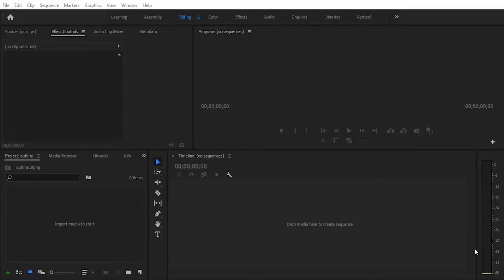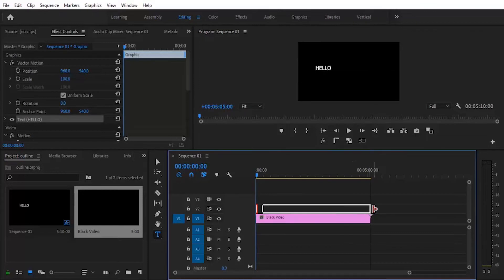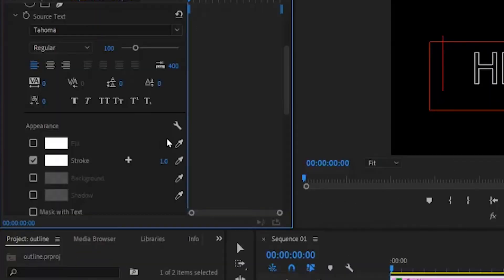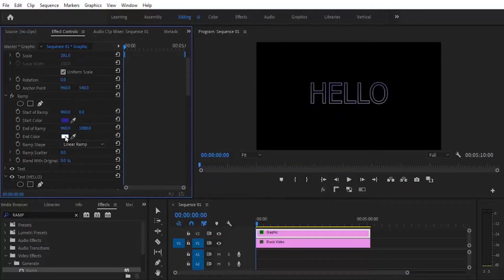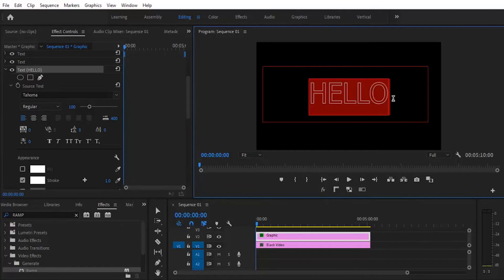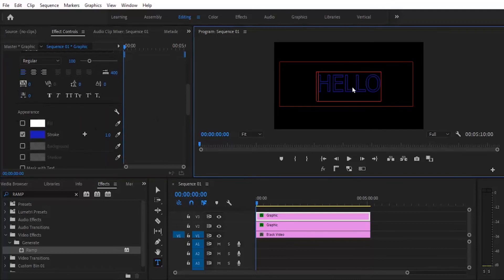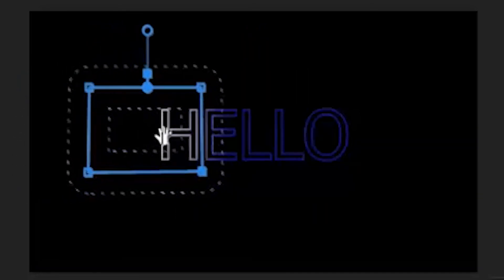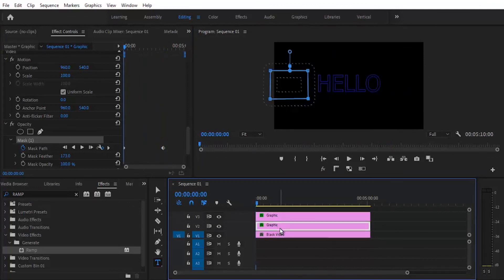How To Outline Text In Premiere Pro + Creative Text Outline Effects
. Hello Creative Adobe Premiere Pro video Editors, Today I'm going to show you How To Outline Text In this Premiere Pro Tutorial

To begin you need to create your Text/Title.
and next To create text borders on the edge of the text, just go to the “Text” tab on the left sidebar  select your text and under appearance uncheck fill and check stroke. and that's the simple way to create outline or borders around Text

Next Click on the stroke box color to change the colour of your outline.

Chapters:
00:00 create sequence
00:08 black video
00:30 add text
01:00 outline text
01:30 ramp effect
02:40 shine effect
04:23 outro